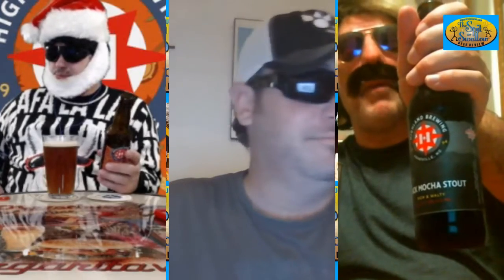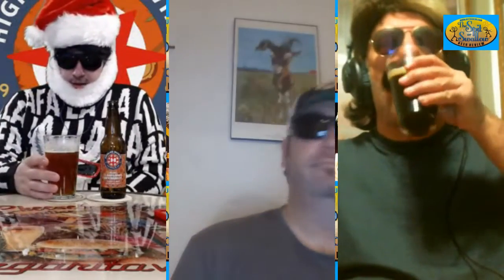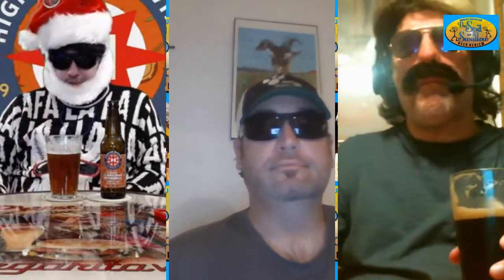Highlands Mocha Stout, Clawhammer Oktoberfest and Mother Earth Brewing Cali Creaming Beer Review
Shagdog, Jammer and Jammer fan do a triple threat beer review.